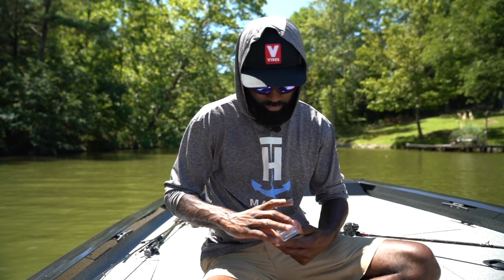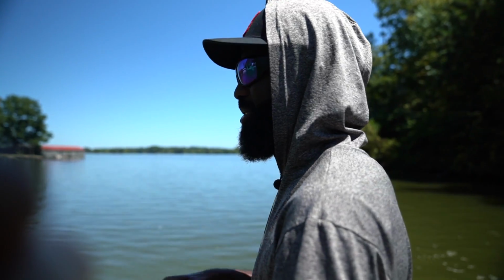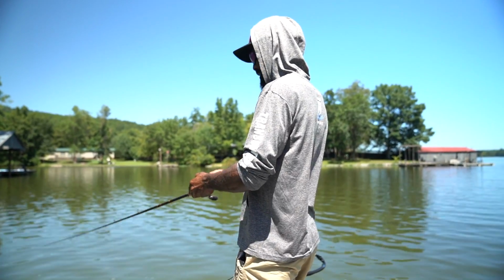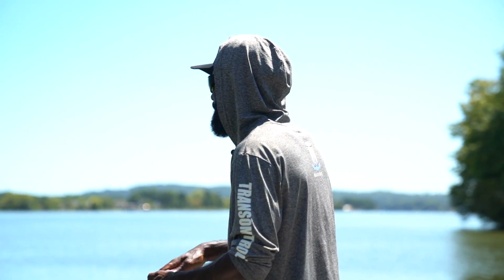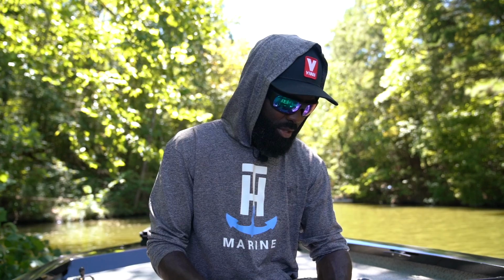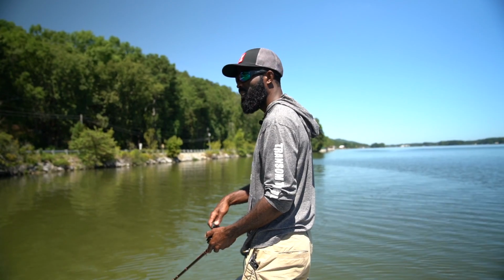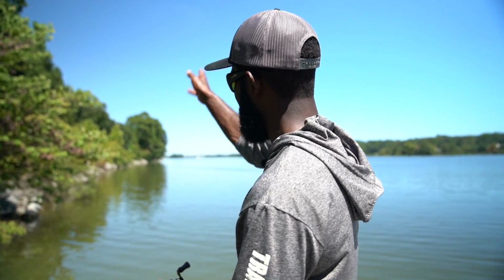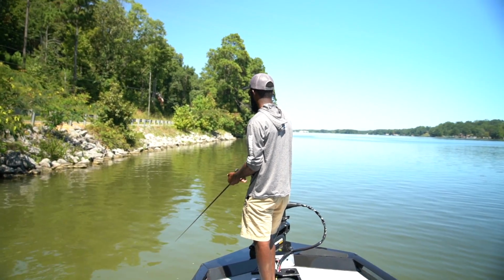Catch More Fish on Crankbaits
I explain how I fish crankbaits in depth.  I’ll explain how to fish some of my favorite Bill Lewis crankbaits.